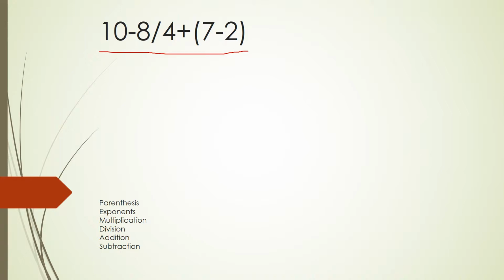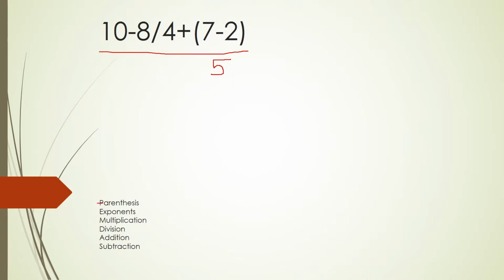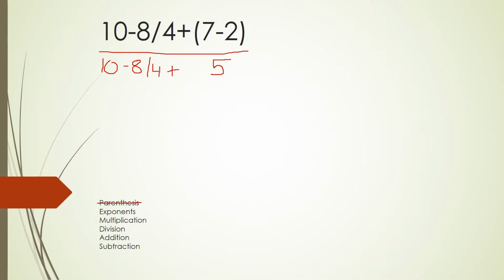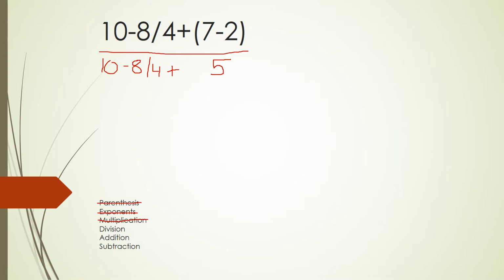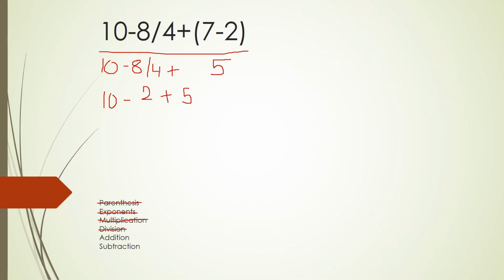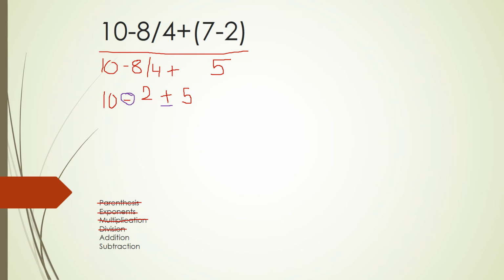Order Of Operation 2